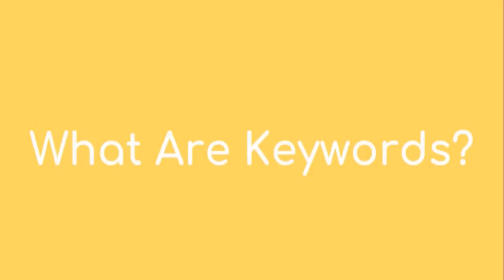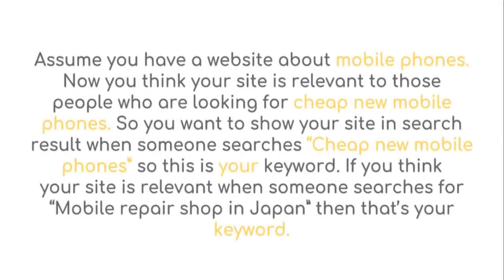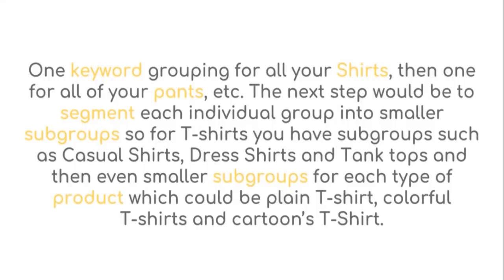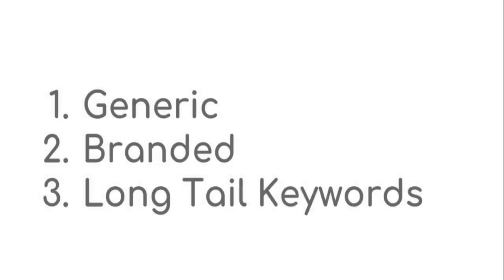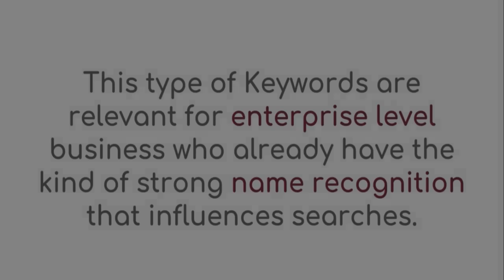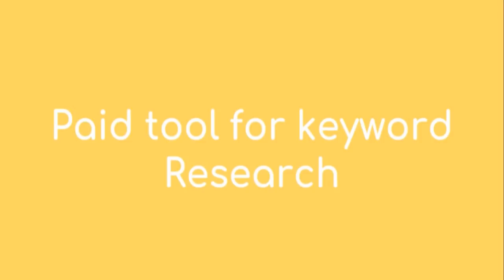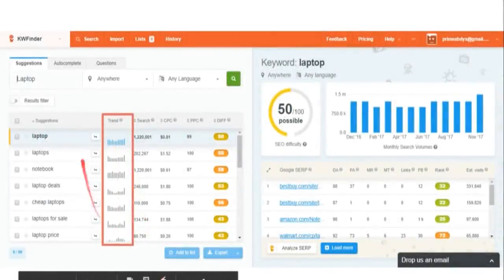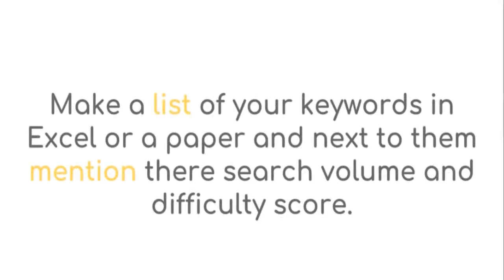How to use Keywords in your SEO google 2019